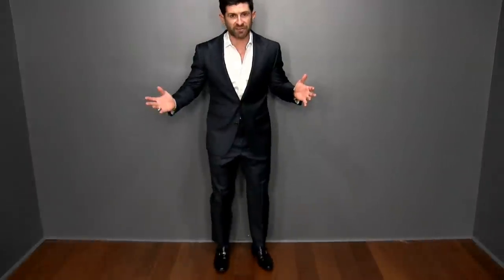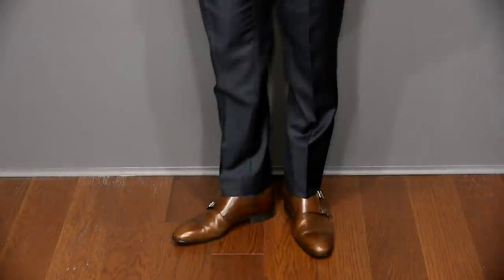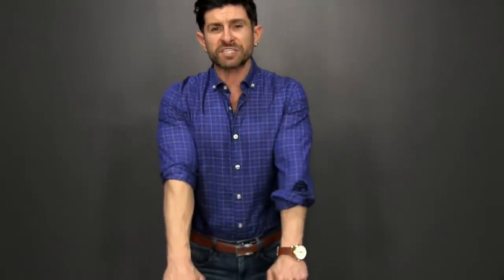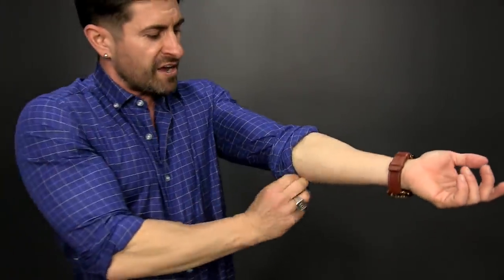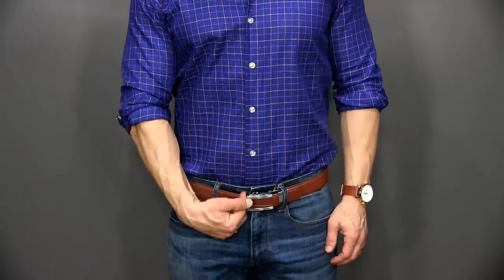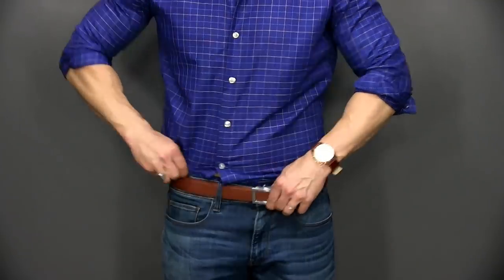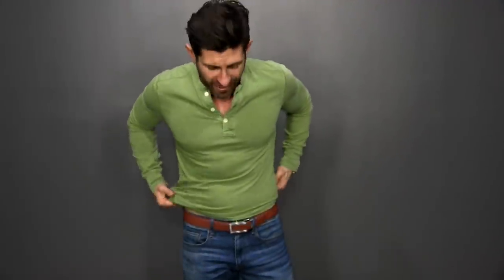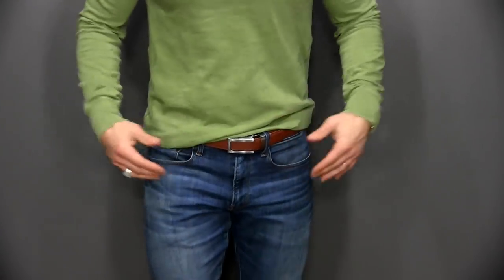10 Ways Guys Are Dressing WRONG!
Go check out my personal picks and grab them at a discount!

Special alpha m. thank you to MVMT watches for making suck sexy looking watches and for sponsoring this awesome video!

ENEMY Sunglasses: Sign up t

Men’s Style Flaws  + Simple Fixes

1. White undershirts with white dress shirts — instead go gray

2. Wearing black shoes with navy — instead go brown

3. Collar is too big — make sure the one finger rule is followed

4. The sloppy sleeve roll — Two Ways to Roll Up Long Sleeves +
Basic Roll and Double Back

5. Not wearing a watch — wear a watch on the regular

6. Not understand and properly aligning the gig — create a seamless line

7. Wearing sunglasses inside — when you enter a building, remove them within 3-steps. Hang on your shirt.

8. Wearing a polo shirt with a jacket, sport coat, or under a v-neck sweater — just don’t

9. Tucking a Henley — it’s not supposed to be tucked. You can partial tuck: How to Partially Tuck In a Shirt

10. The muffin top — wear shirt tail garter or a tailored shirt (not just fitted)

Show Those Sexy Forearms!
Don’t miss out on the opportunity of forearm exposure — senoritas go crazy over forearms! And while we’re talking forearms, don’t fail to not wear a super sexy watch. You’ll look responsible, reliable, and dig watches. Watches are functional and super fashionable — they are the greatest accessory a guy can wear. You need to wear a watch on the regular. If you are looking for a beautiful watch that won’t break the bank, check out MVMT. Peruse Alpha’s curated collection — he loves the Revolver Collection pieces. Super clean and sexy — grab one and wear it in style. Check out Alpha’s personal MVMT picks & grab them at a discount!